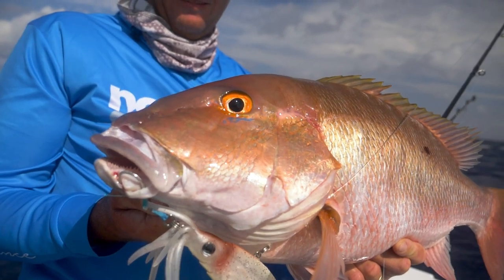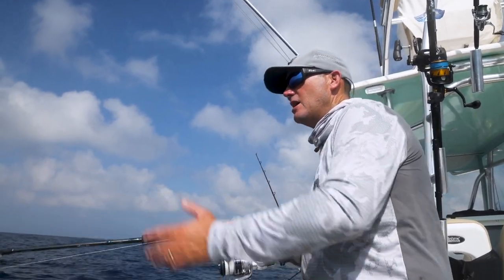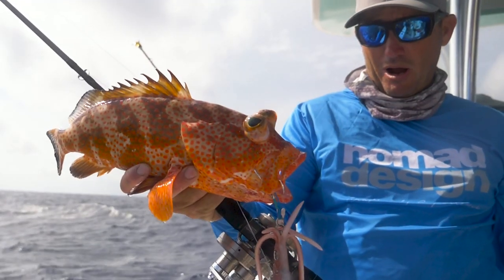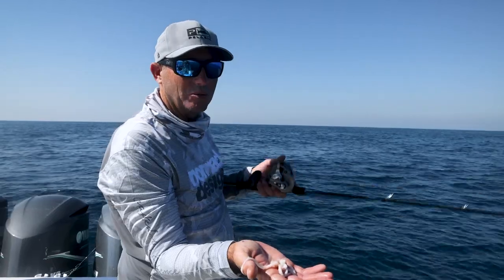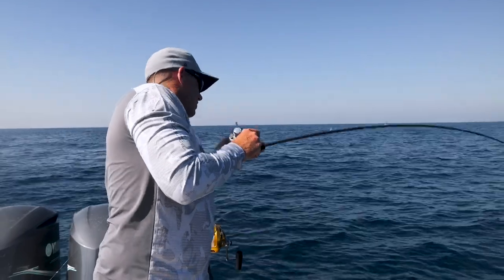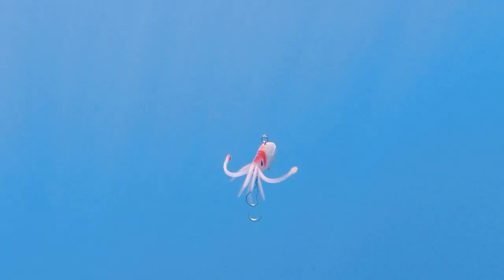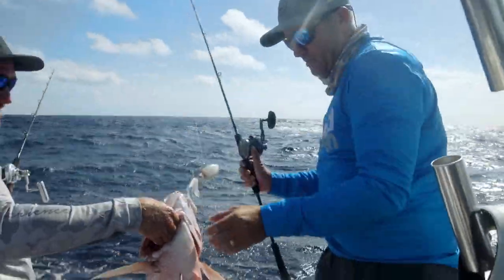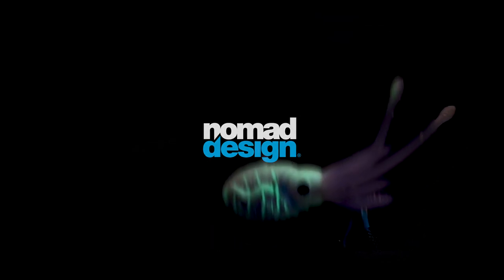BIG Mutton Snapper 70 miles off the Florida coast with the SQUIDTREX soft vibe - Nomad Design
The story of a fishing trip to Cay Sal Bank is a testament to the power of adventure and the thrill of the unknown. The trip took place on Scott Stokey's 39' Contender, with Casey Scott and myself as his fishing companions. The goal was to fish, dive for lobster, and camp on the small uninhabited island of Anguilla Cay. However, the journey was fraught with challenges and unexpected obstacles.
We also started fishing with the NEW Squidtrex lures. Crushing large Strawberry Grouper, Rock Hinds, Black Snapper and Mutton Snapper.
The Strawberry Grouper could not resist the Squidtrex and I also caught my personal best Mutton Snapper on one. We had a couple more of similar size pull the hook. It was then time to run home and try to beat the front headed our way. We nearly made the 70 mile run back to Islamorada, but the front had already reached us. Despite encountering this nasty front, we managed to make it back safely, with some great catches and incredible memories to show for our adventure.
The trip to Cay Sal Bank is a reminder of the beauty and power of the natural world and the importance of adventure and exploration. It is also a reminder of the challenges and risks that come with such endeavors. However, the rewards of overcoming those challenges and experiencing the unknown are immeasurable. The trip can be summed up perfectly, calling it "one of the wildest adventures any of us had ever been on" and stating that "despite the trials and tribulations it was a blast."